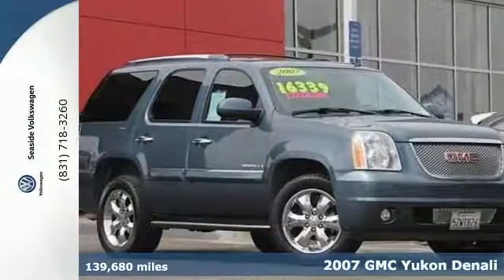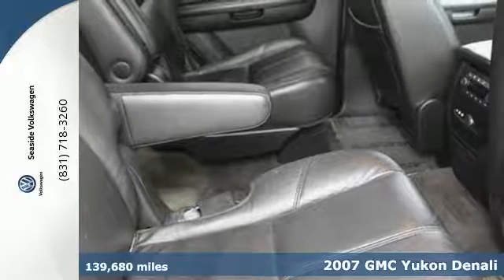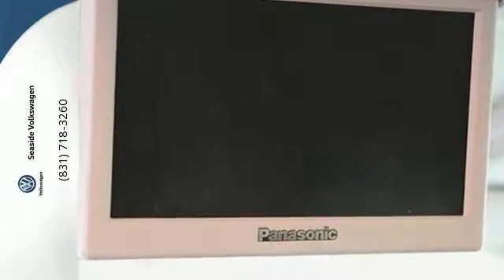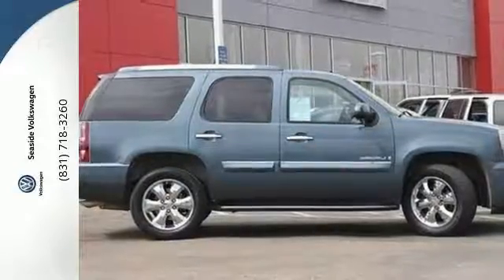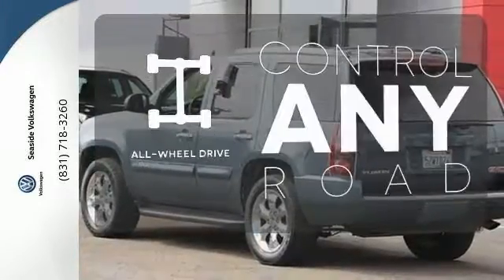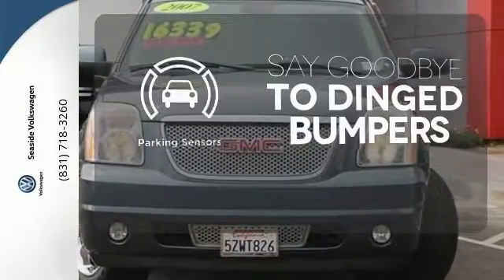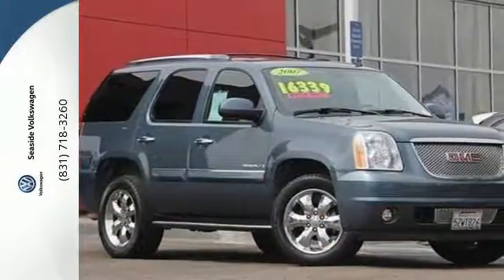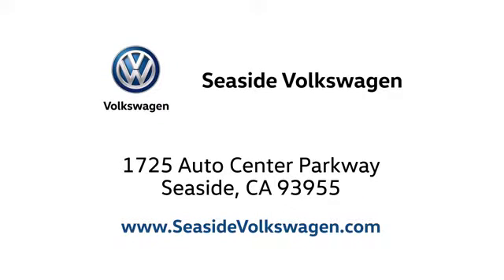2007 GMC Yukon Denali Seaside CA Monterey, CA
Year: 2007
Make: GMC
Model: Yukon Denali
Trim: Denali
Engine: 8 Cyl - 6.2L
Transmission: Automatic
Mileage: 139680
Stock #: 50281A
VIN: 1GKFK63807J368275
AWD! A great deal in Seaside! brbrConfused about which vehicle to buy? Well look no further than this great 2007 GMC Yukon. When you say quality, GMC comes immediately to mind, and this GMC Yukon is no exception. This SUV is nicely equipped. brbr2007 GMC Yukon Proudly serving Seaside, Salinas, San Jose, Monterey, Carmel, Gilroy, Mountain View,Pacific Grove, Sand City,

Address:
1725 Auto Center Parkway